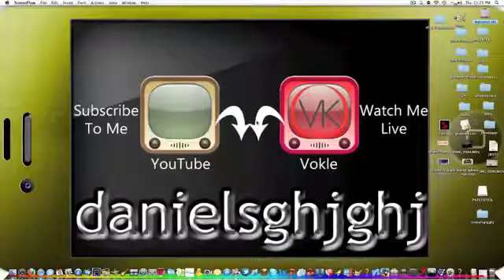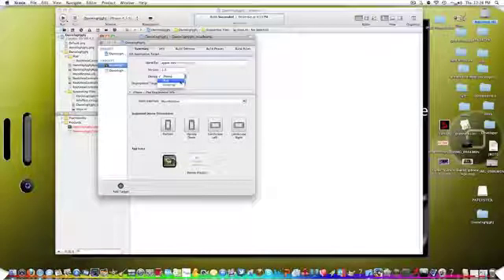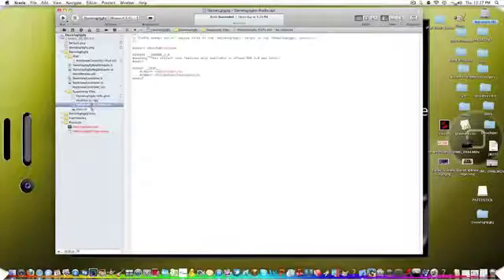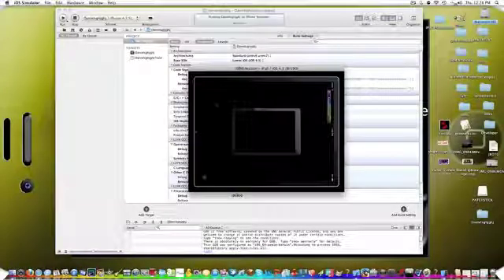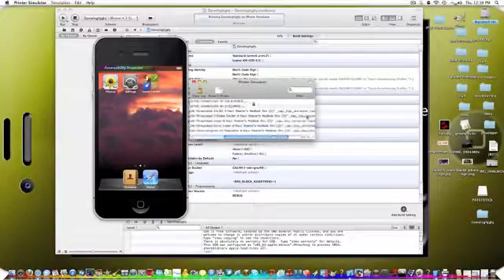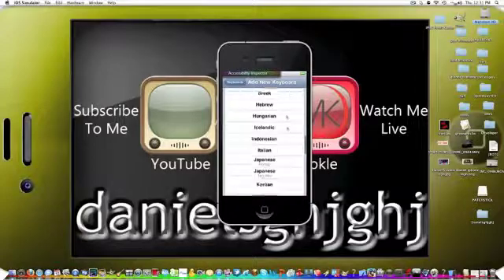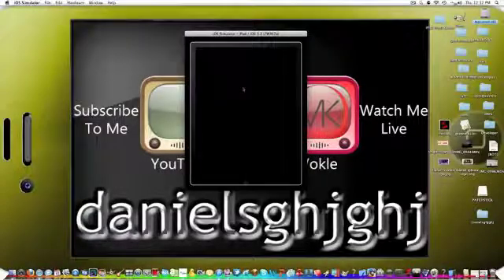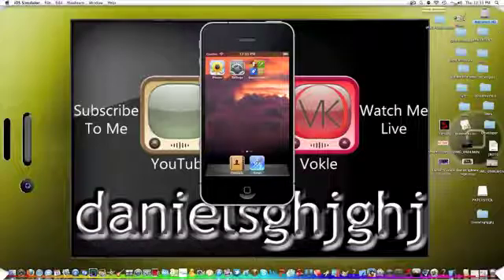xcode 4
xcode for mac app store its only 4.99